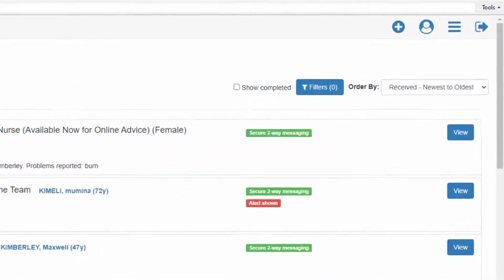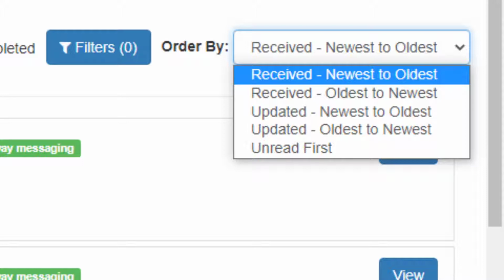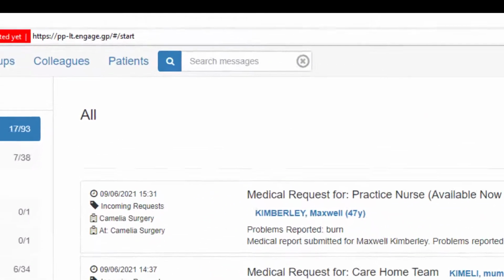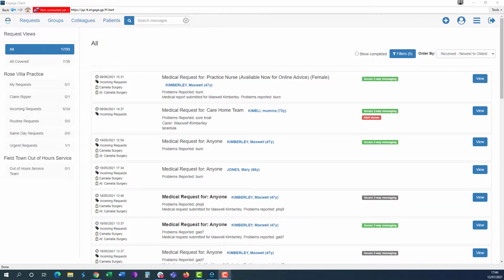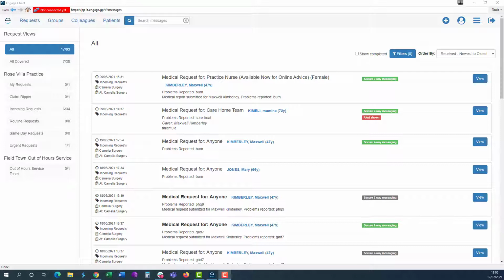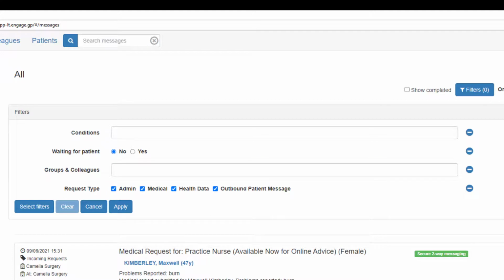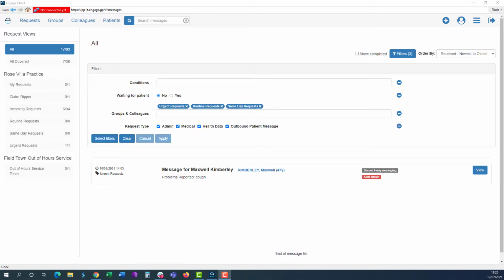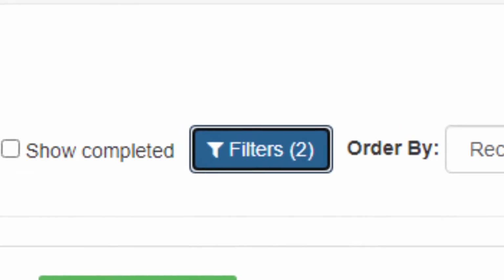Engage Consult Sort, Search & Filter Requests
With release 66 of Engage Consult, we've enabled the ability to Sort, Search and Filter requests.